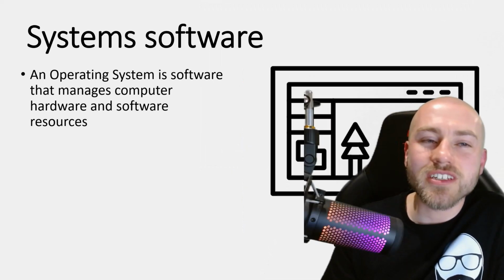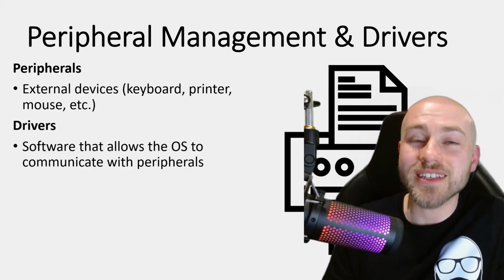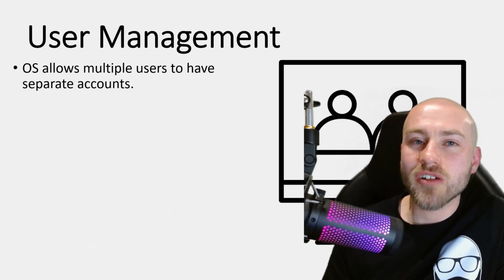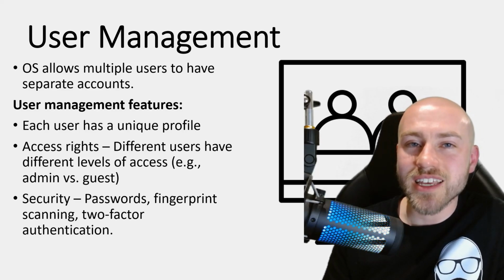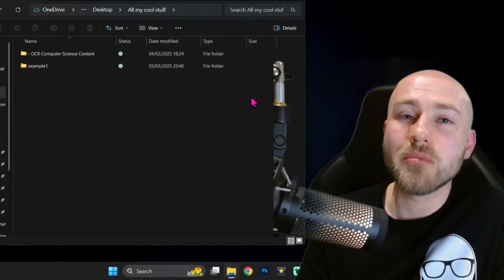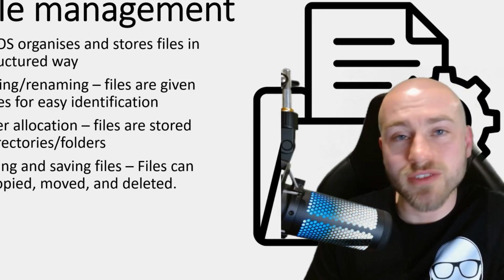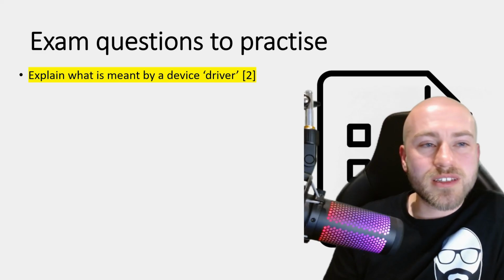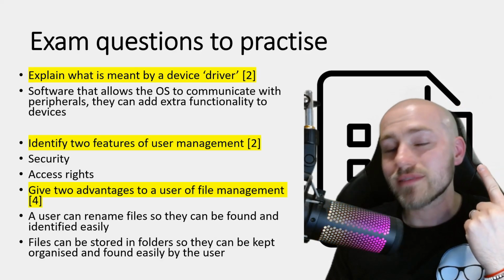Systems Software - OCR GCSE (J277) 9-1 Computer Science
In this lesson: What is an systems software, peripheral management, user management features, file management with examples, practice exam questions

Chapters:
0:00 What is systems software?
0:21 Peripheral management and drivers
1:12 User management
2:00 File management
3:08 Practice exam questions
3:28 Answers

Mr Moore

9-1 OCR Computer Science
1.5 systems software
J277